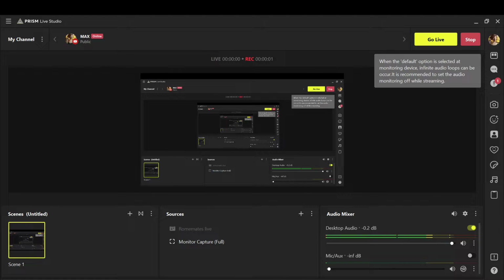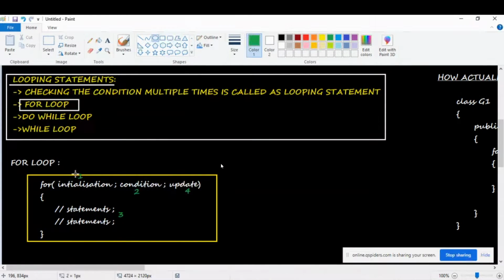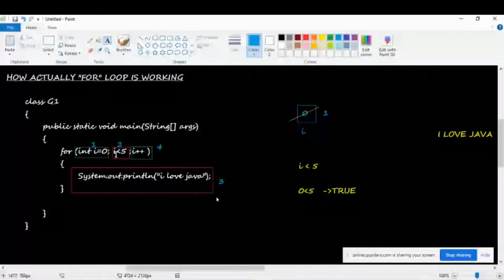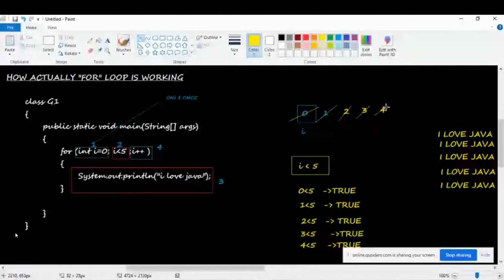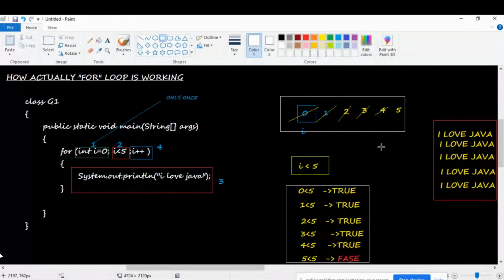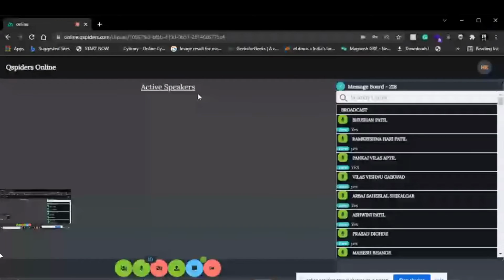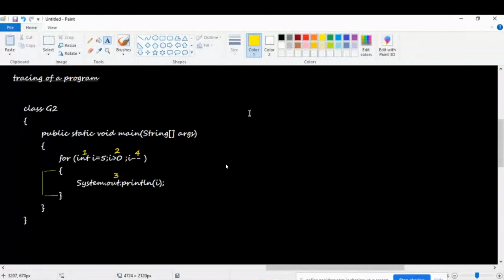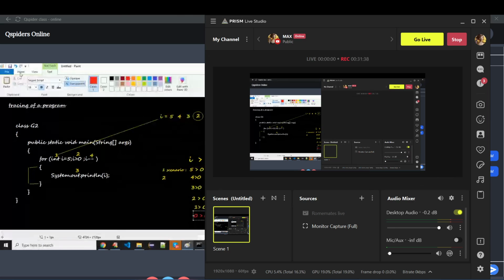Java 23Day Lecture For loop java